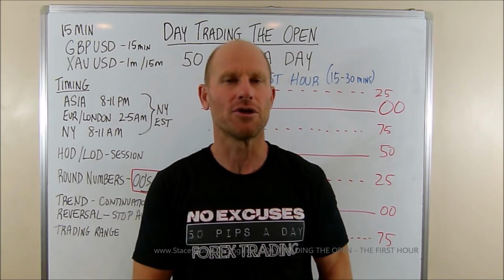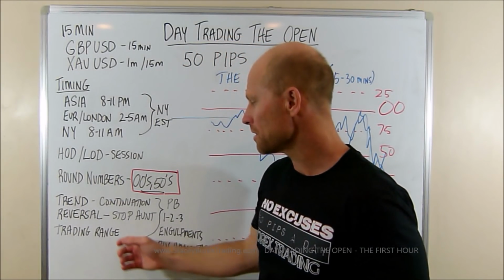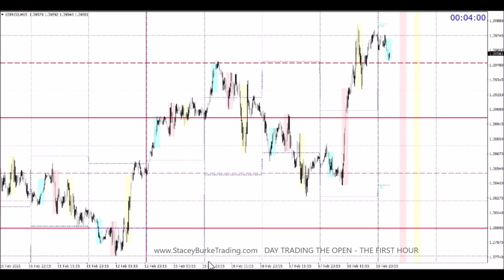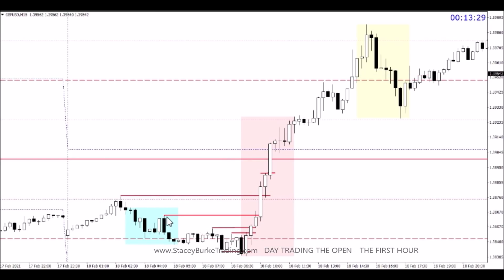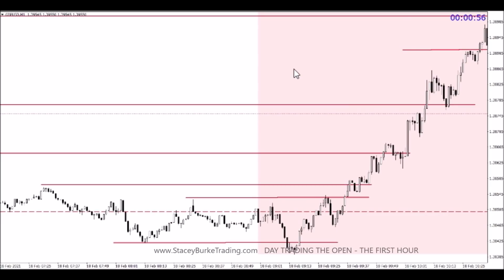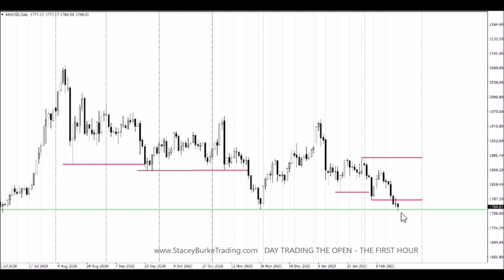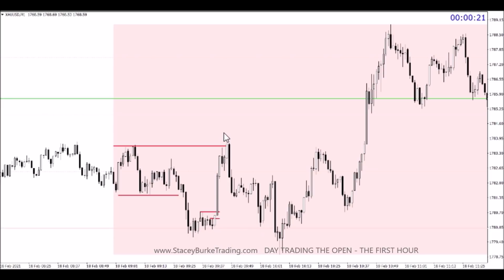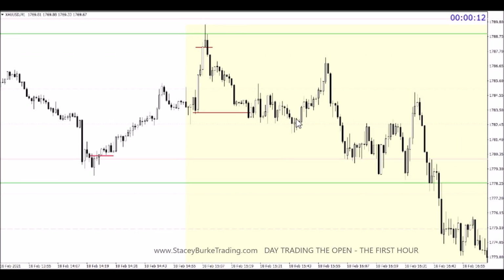DAY TRADING THE OPEN -THE FIRST HOUR